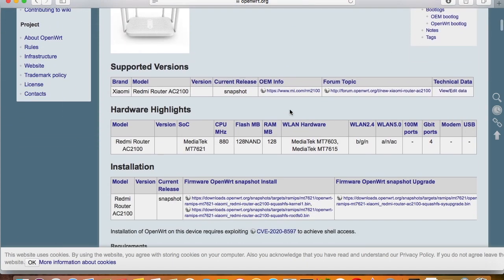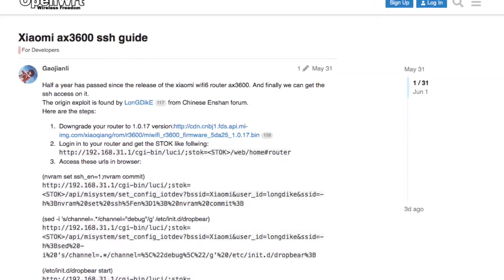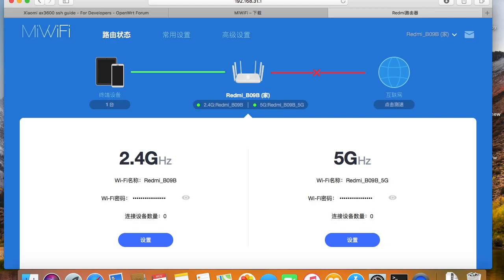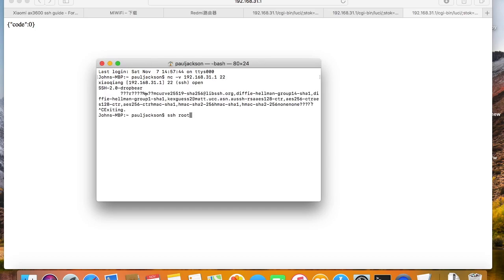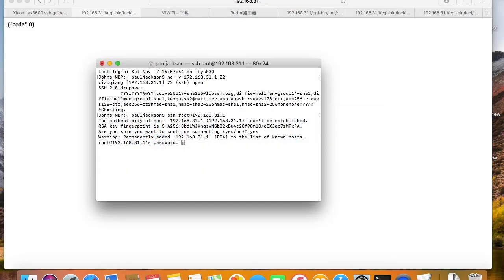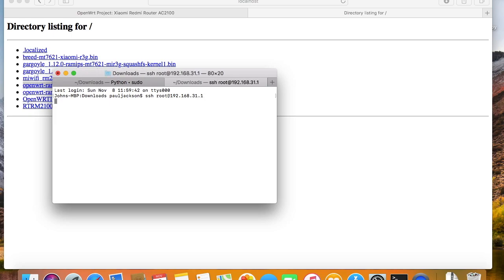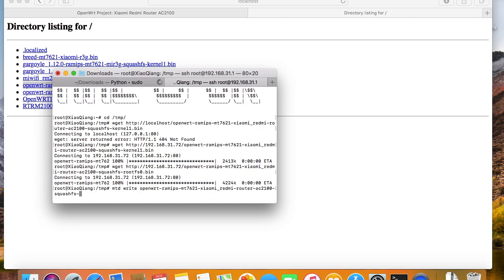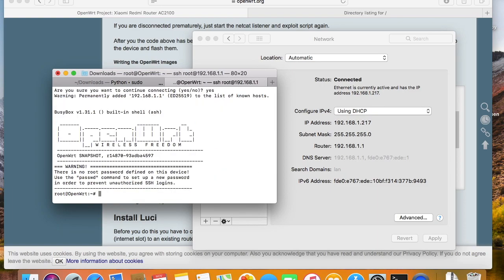[John] Redmi AC2100 OpenWrt installation (web exploit)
Get into the AC2100 stock firmware by SSH then use MTD command to flash the Openwrt images.

You know how we get the SSH access of AX3600 right?
Just open a few links then the job is done.
This solution works for multiple devices, AX3600, AX1800 and AX5.
Now we can add AC2100 into the list.